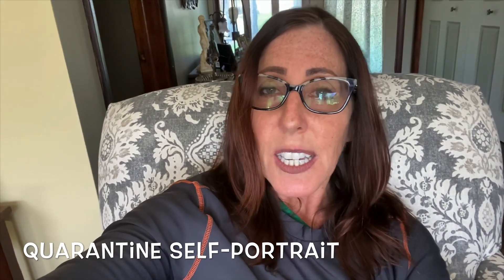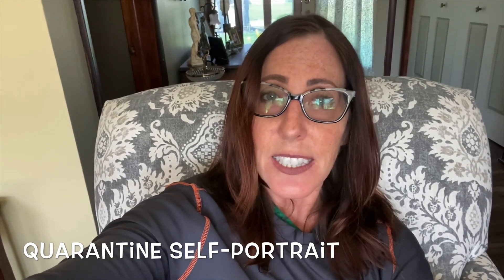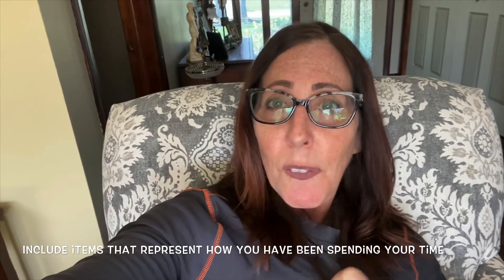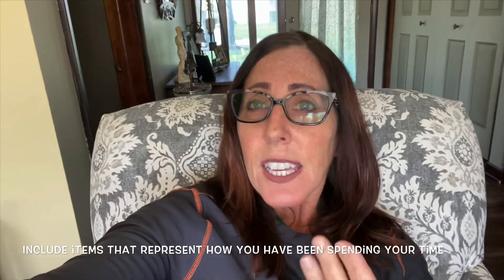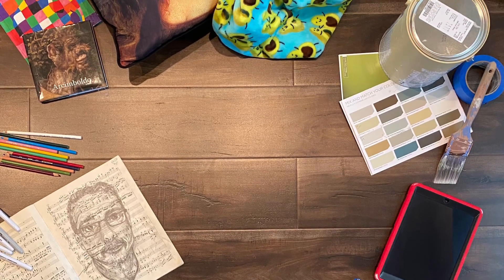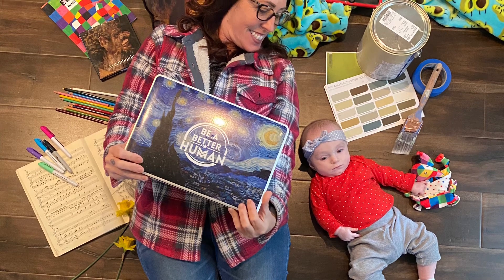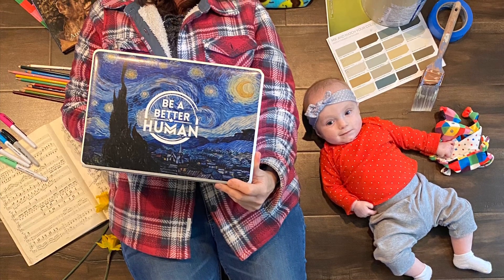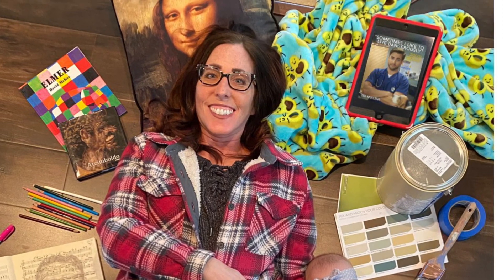Create a Quarantine Self-Portrait